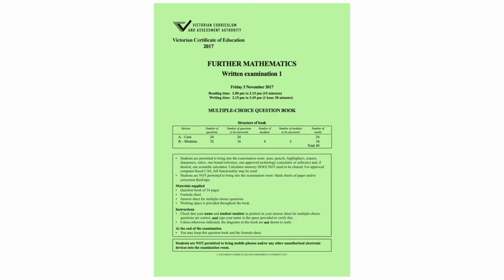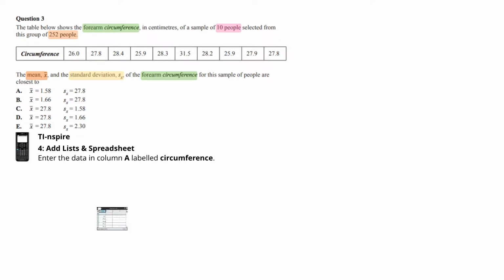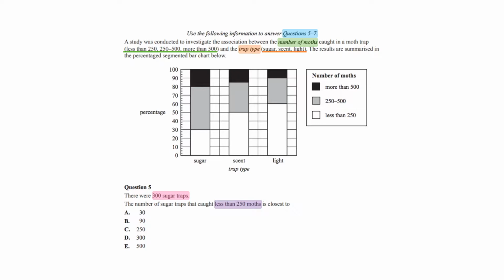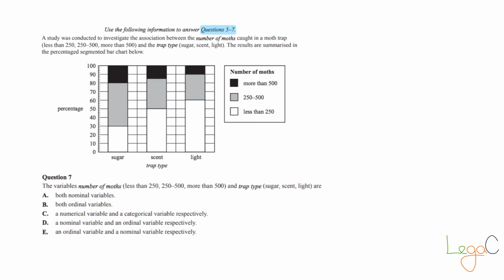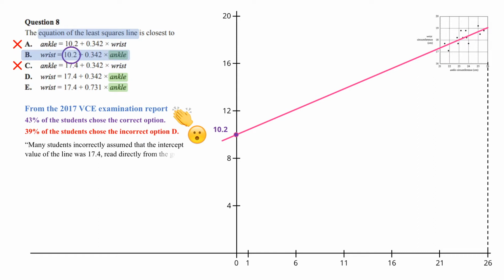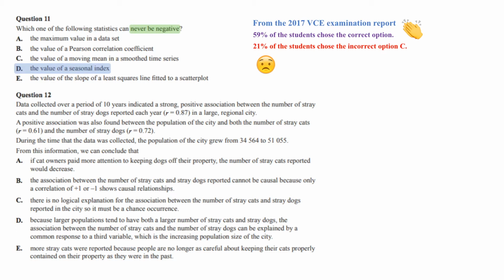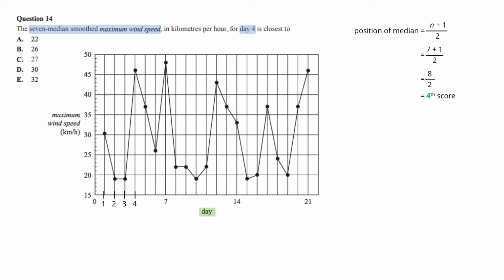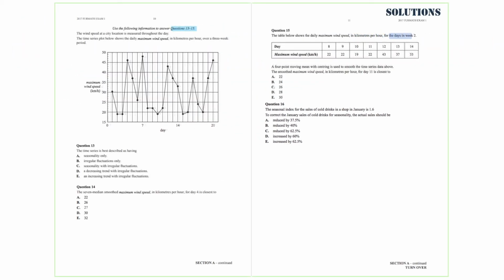FM VCAA 2017 Exam 1 CORE Data analysis Questions 1-16 - Solutions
Detailed solutions to the VCAA 2017 FM Exam 1 CORE Data analysis Questions 1-16
CORE Recursion and financial modelling Questions 17-24: Coming soon